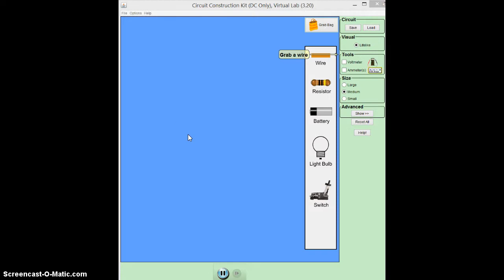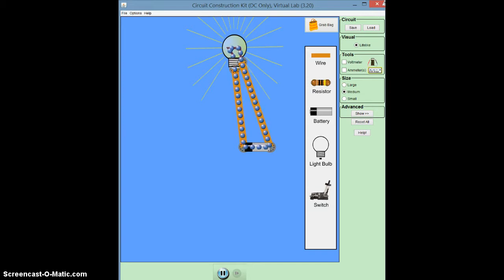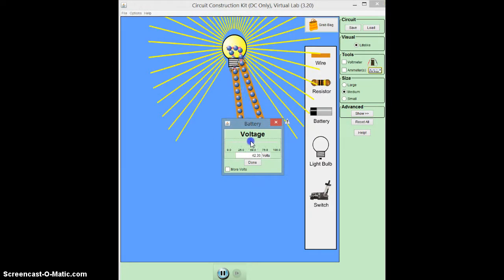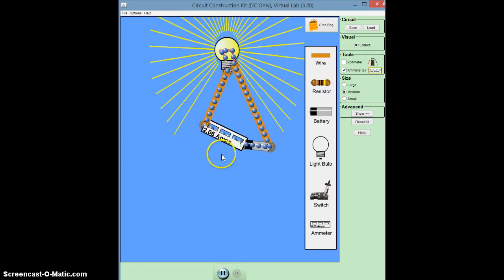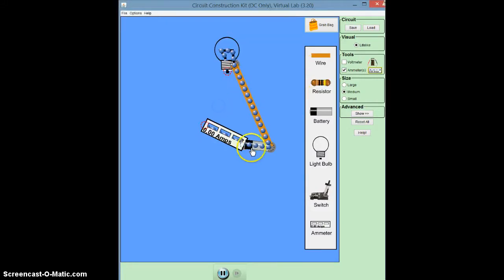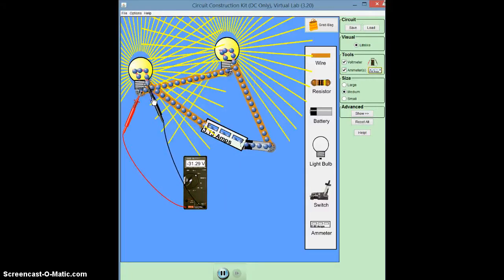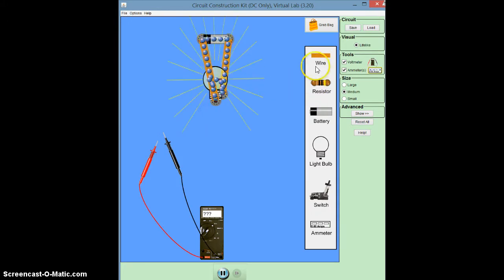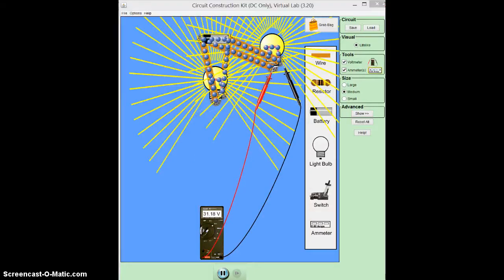Electric Circuit Lab